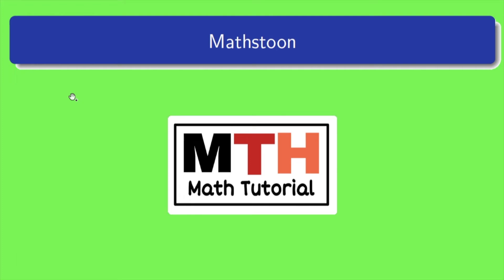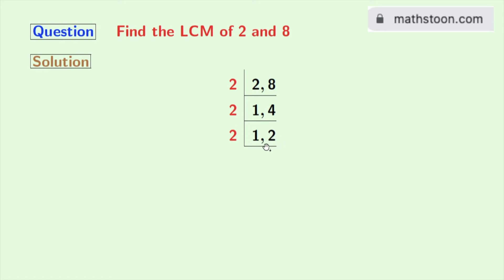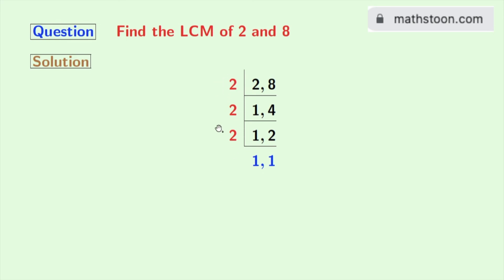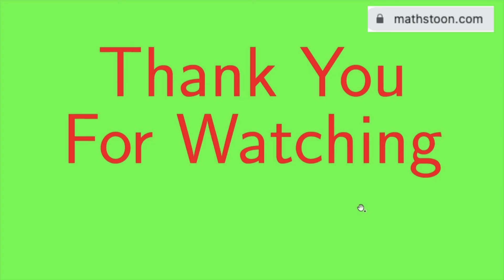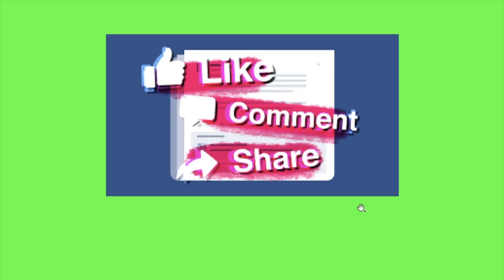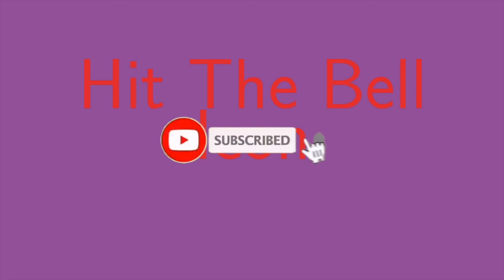LCM of 2 and 8 | Find the lcm of 2 and 8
In this video, we will find the lcm of 2 and 8 by the division method.

Topic: least common multiple of 2 and 8 | lcm(2, 8) | lcm 2, 8

We post videos daily on youtube